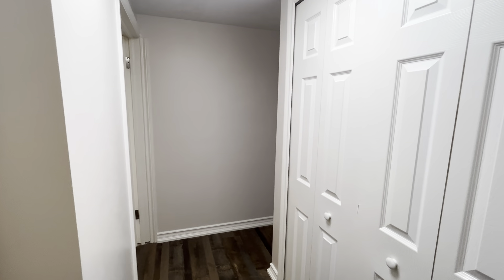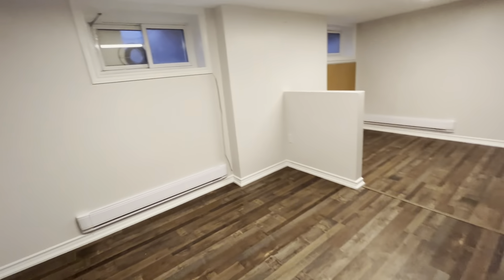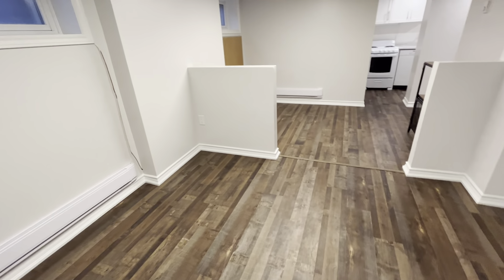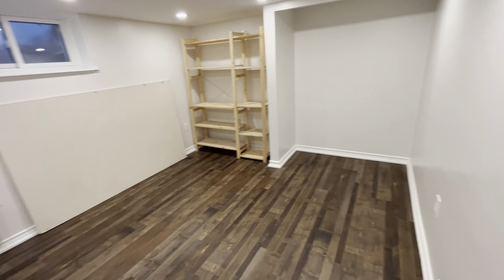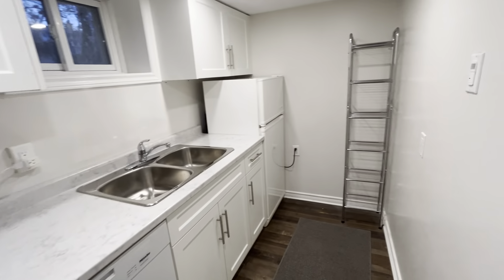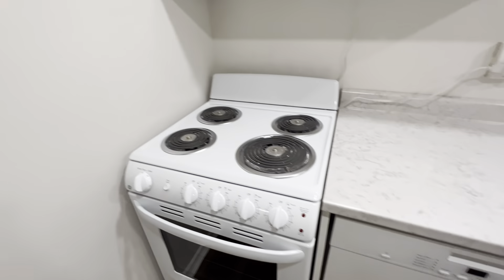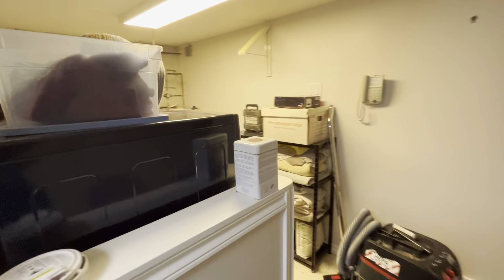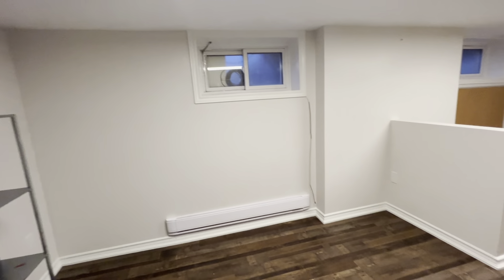2-37 Ash Crescent, Etobicoke, Ontario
1 BED | 1 BATH | 600SQF BASEMENT APARTMENT FOR RENT Amount: $1800

Availability: October 04, 2023
Parking: 1
Locker: 1

Upgraded Kitchen, White, Formica, Vinyl, 7.5 Foot, Tons of Natural Light

UNIT AMENITIES:
- Laundry: Shared
- Upgrade Bathrooms
- Upgraded Kitchen
- Property Condition: Newly Renovated
- Regular Closets in all Rooms
- View: Courtyard/Backyard
- Formica
- Vinyl
- Unfurnished
- 7.5 Foot
- Backyard Deck
- Backyard: Included
- Bathrooms: No En-Suite Bathroom
- Open Concept

BUILDING AMENITIES:

- BBQ Area/Terrace

- Full Driveway

NEIGHBOURHOOD:

Welcome to 2-37 Ash Cres, a charming townhouse nestled in the heart of Etobicoke, Ontario. This cozy home offers a perfect blend of modern comfort and classic appeal, featuring spacious interiors, updated amenities, and a serene neighborhood ambiance. Enjoy the convenience of nearby parks, excellent schools, and easy access to transportation, making it an ideal haven for families and professionals alike.